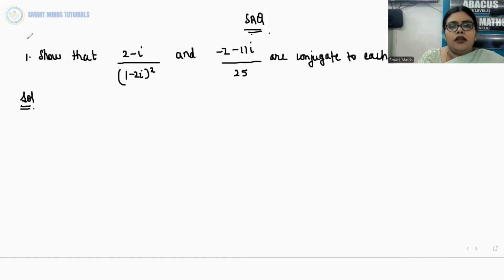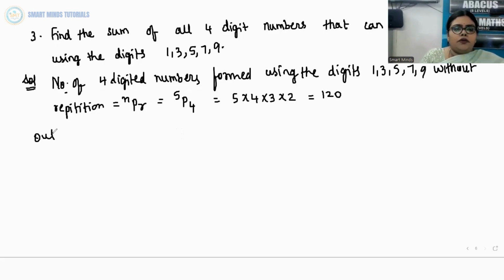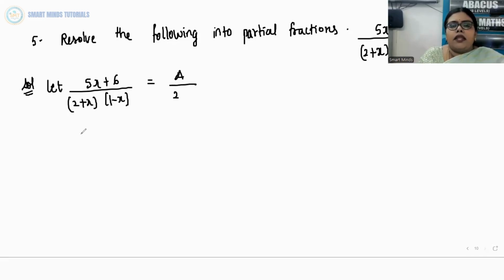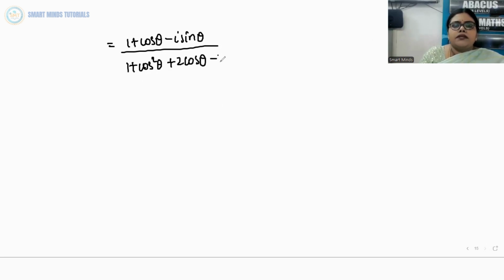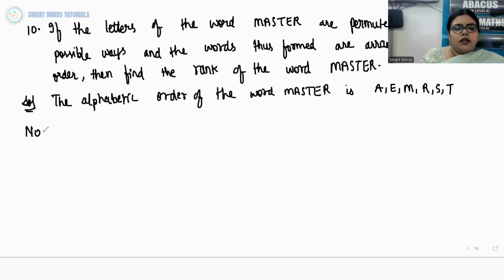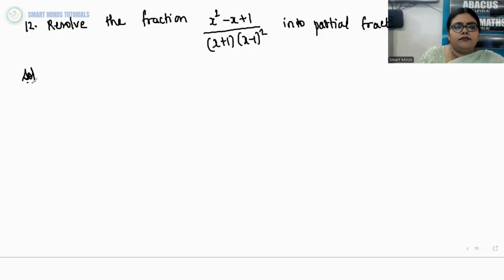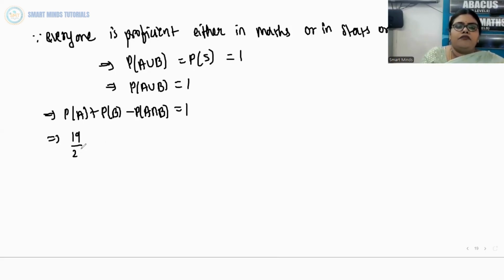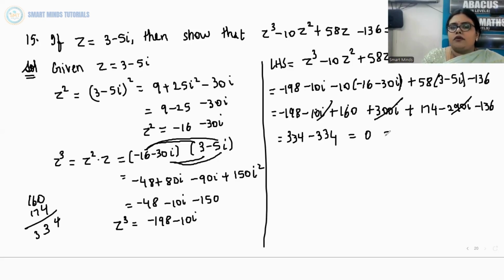Maths IIA SAQ + PYQ 🔥 | Most Expected Questions 💯 | Exam Booster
Preparing for Maths – IIA exams? 📘
This video covers Important SAQs (Short Answer Questions) and PYQs (Previous Year Questions) with easy explanations and exam-focused tricks.

✨ In this video:
✔️ Most important SAQs
✔️ Repeated PYQs from exams
✔️ Short & clear solutions

🎯 Perfect for:

Intermediate / Class 12 students
Maths IIA exam preparation
Last-minute revision

📈 Learn smart, revise fast, and boost your marks in Maths!

💬 Comment your doubts below – I’ll help you out!